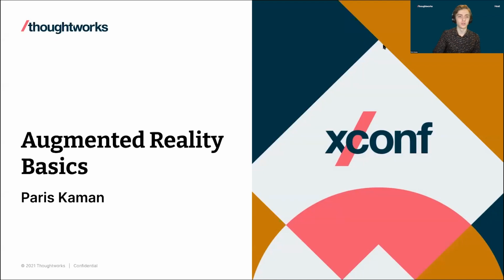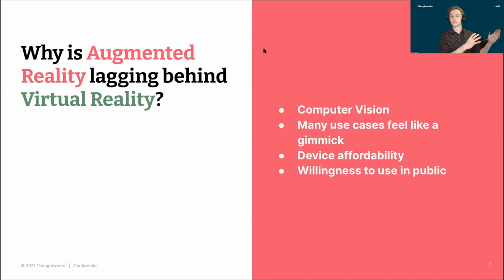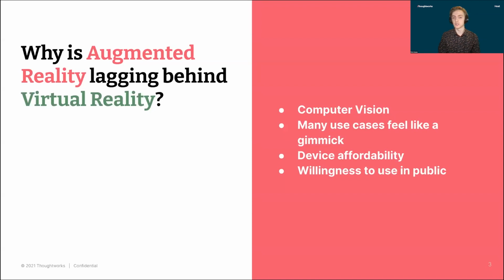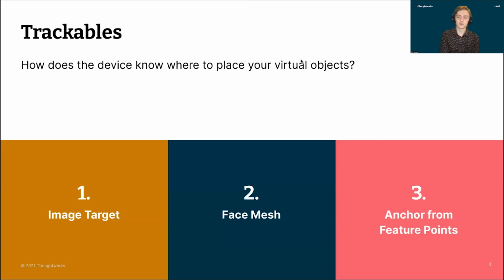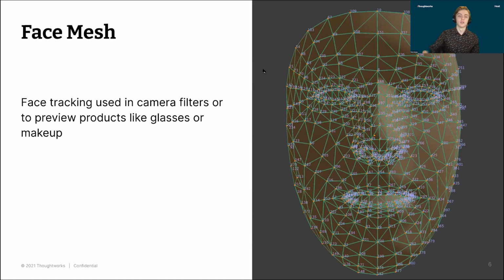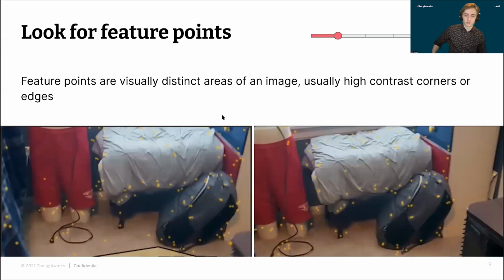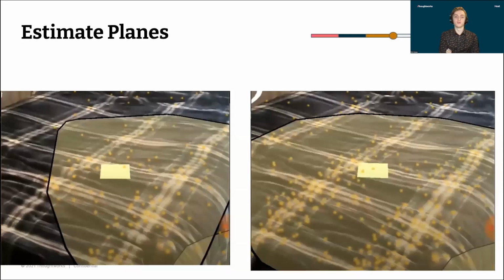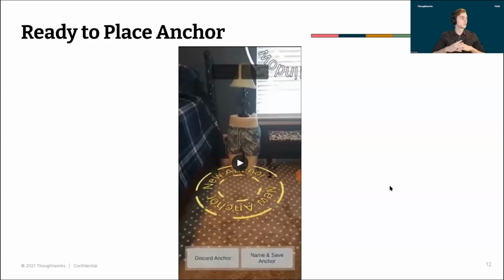Augmented Reality Basics – Paris Kaman – XConf North America 2021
Augmented Reality looks to enhance the physical world with virtual objects. Explore concepts that are leveraged by augmented reality software in mobile and wearable devices.